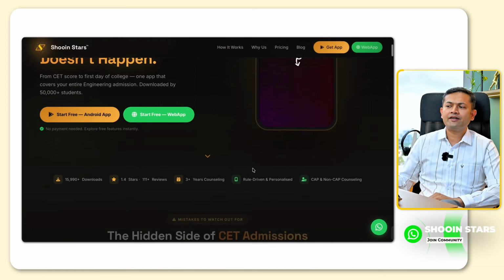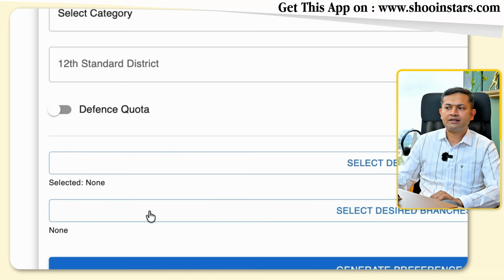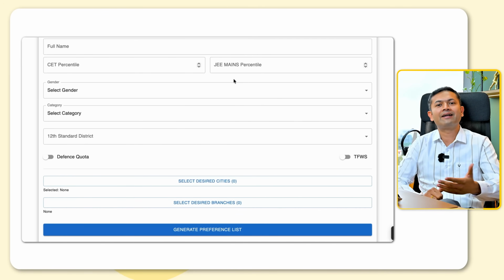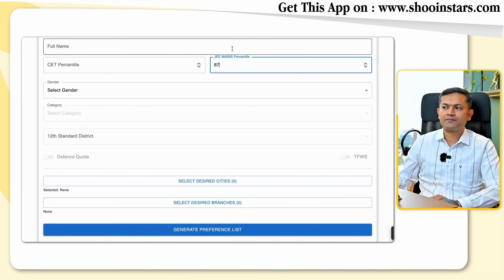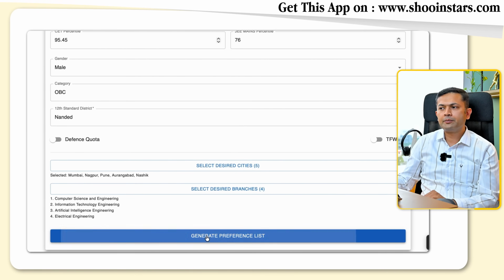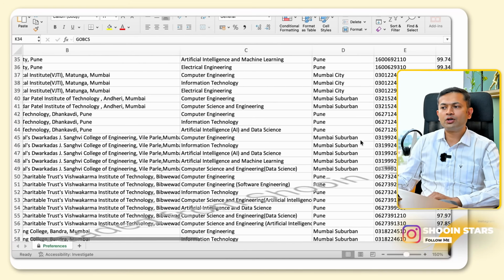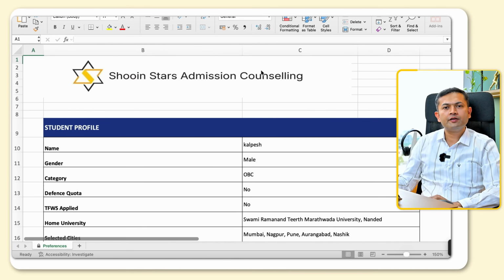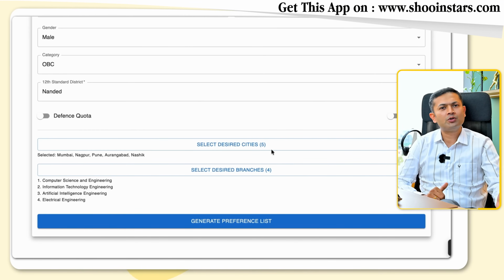🚨 CAP vs Non-CAP: Know this before the admission process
The truth is, successful admissions are not about choosing one over the other. They're about understanding and leveraging both opportunities effectively.
In this reel, we explain:
✅ Why Non-CAP admissions are important
✅ Why CAP rounds still remain critical
✅ How a personalized preference list can significantly improve your admission outcome
✅ How we help students maximize every admission opportunity
At Shooin Stars, we don't just track cutoffs and colleges—we help students build personalized preference lists based on their profile, goals, and admission strategy.
🎯 Don't leave your admission to chance. Plan it.
📱 Download the Shooin Stars App for:
✔ College Prediction
✔ Cutoff Analysis
✔ Preference List Planning
✔ CAP & Non-CAP Guidance